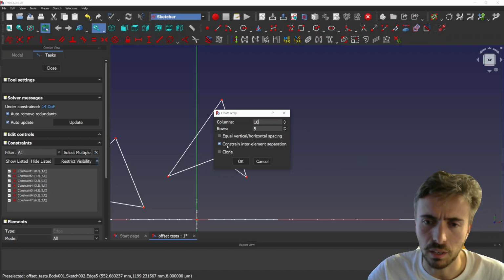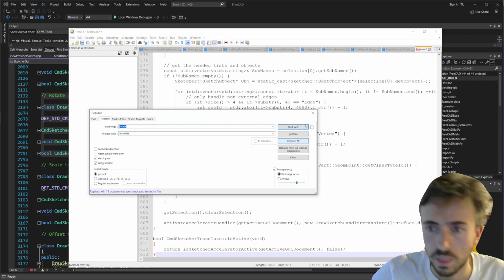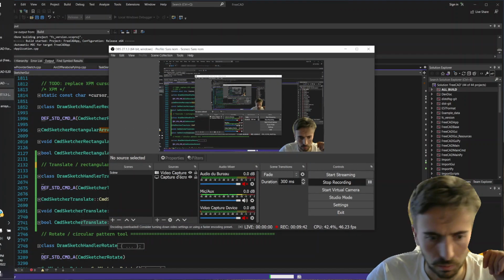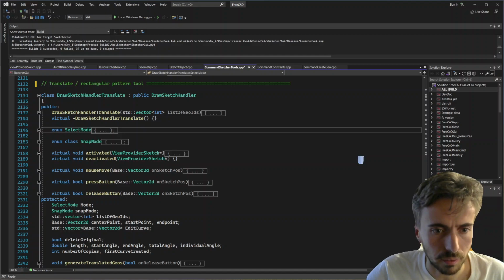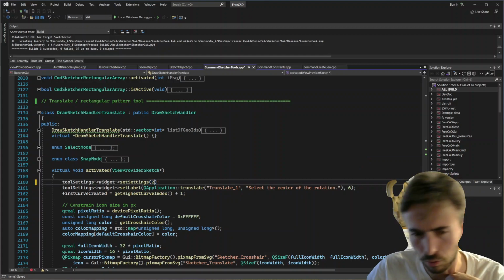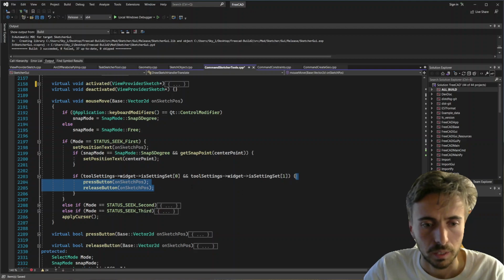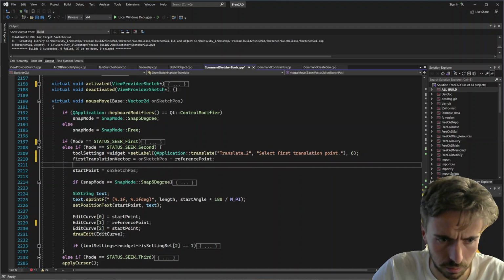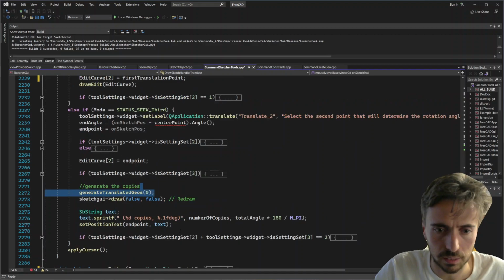FreeCad Dev of Sketcher Translate : Part 1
Developping a new tool in Sketcher.